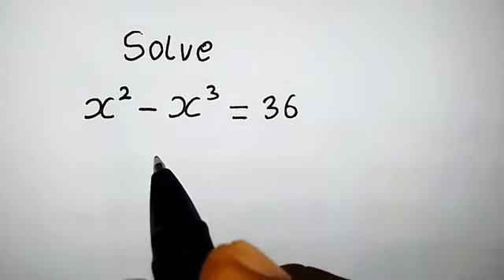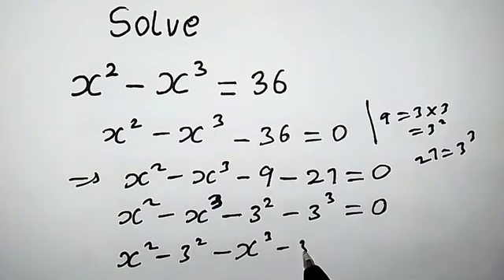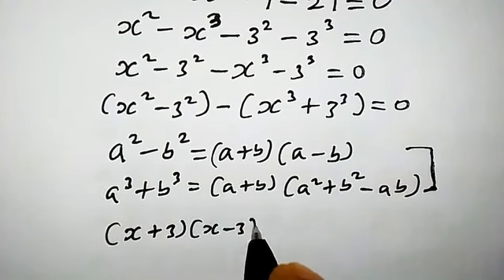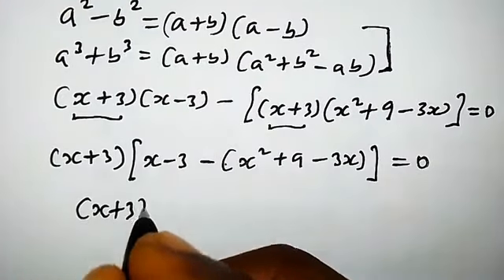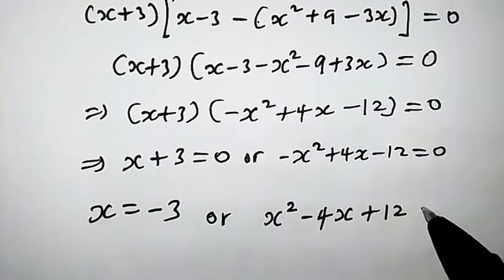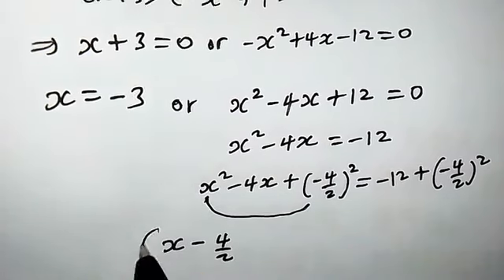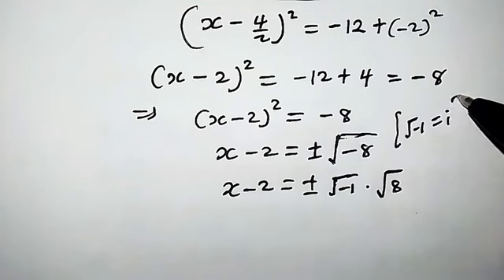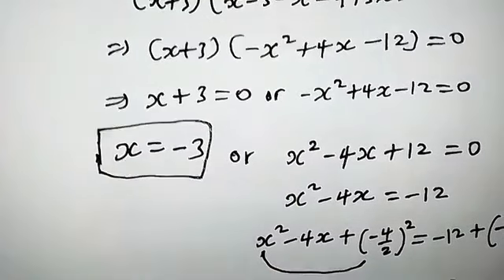Turkey - CAN YOU SOLVE? | MATH OLYMPIAD QUESTION | X^2-X^3=36